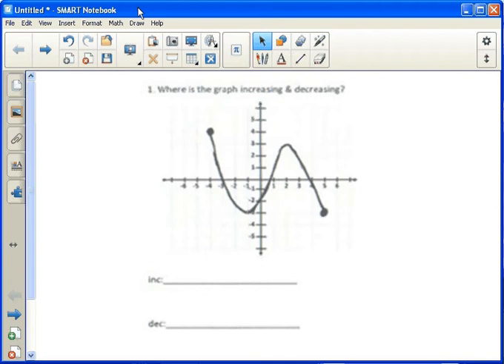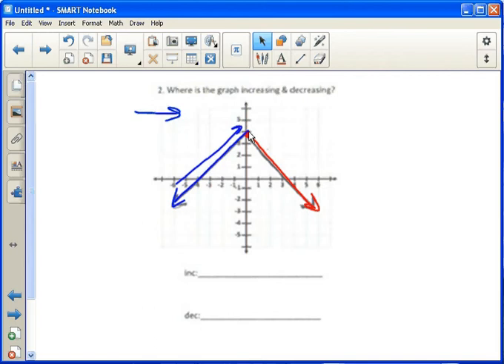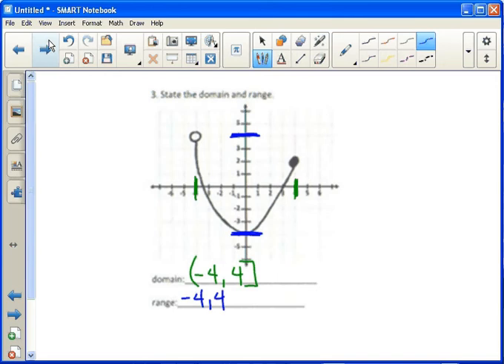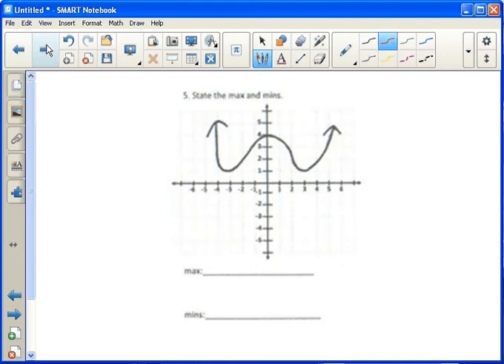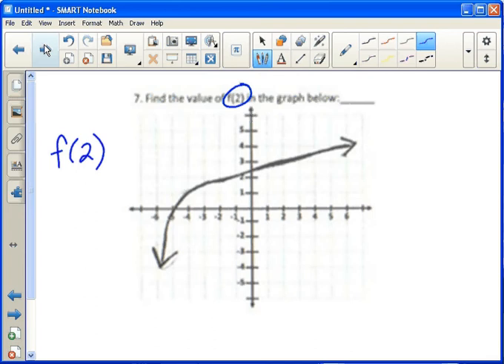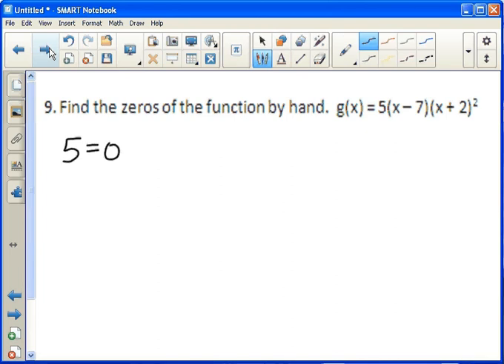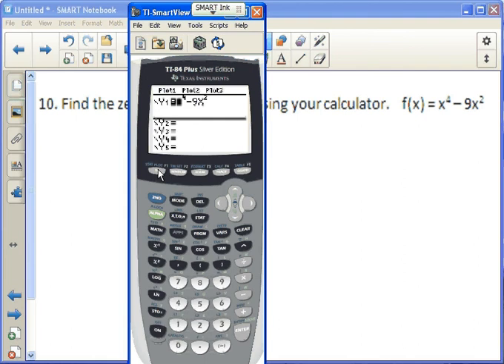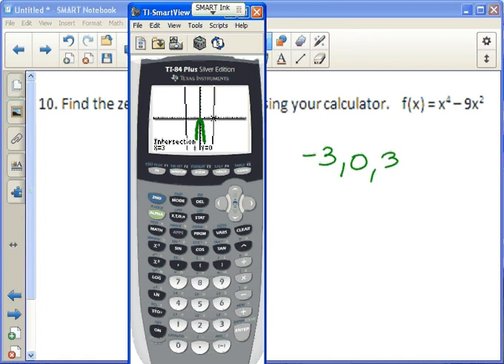Polynomial Review Part 1